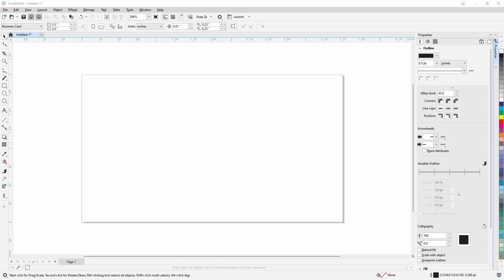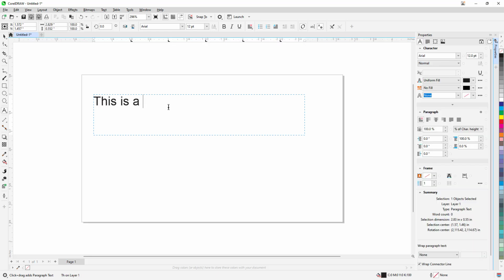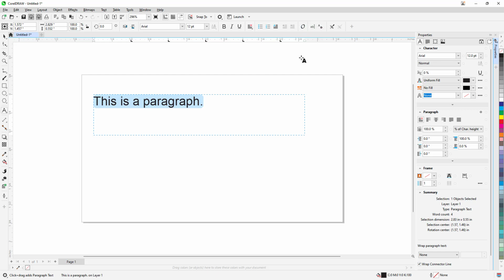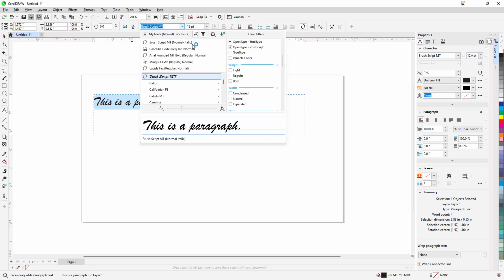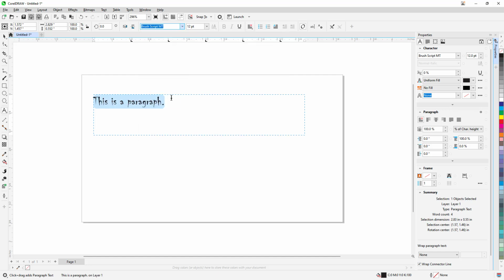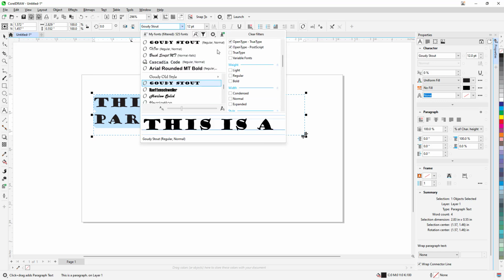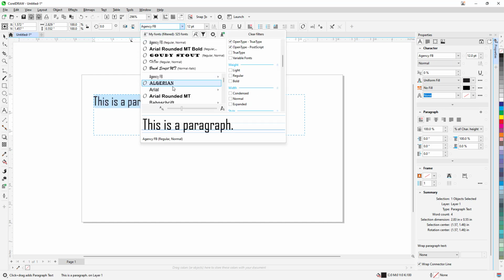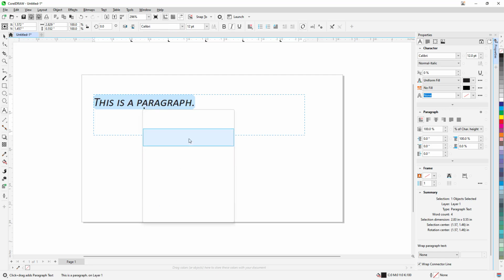Corel Draw - Lesson 65 - Accessing and Using Stylistic Sets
In this tutorial, we will be discussing about Accessing and Using Stylistic Sets in Corel Draw